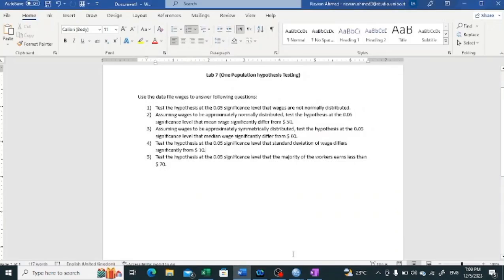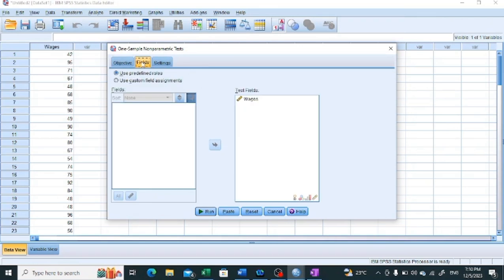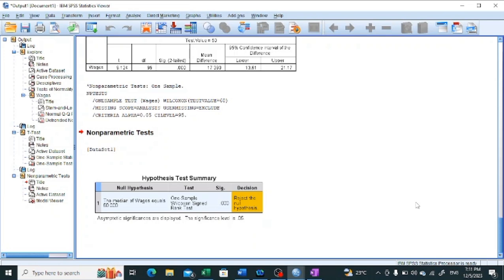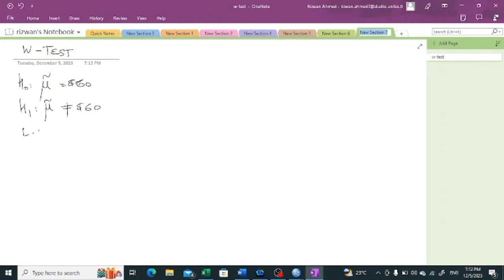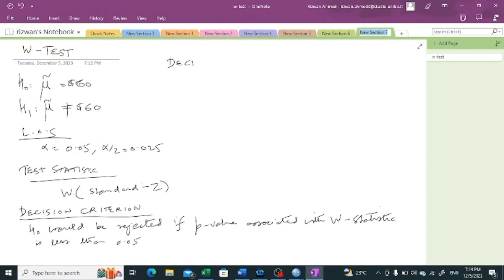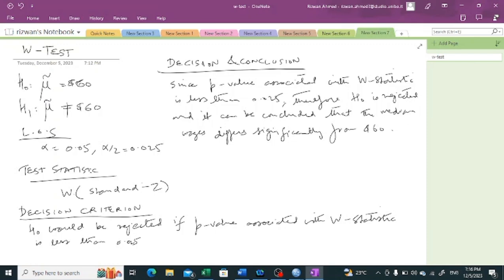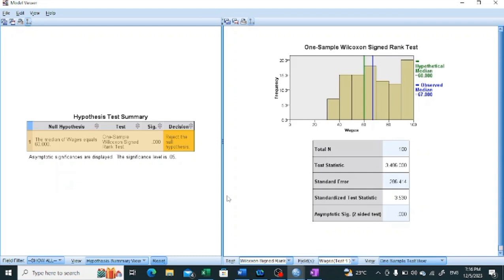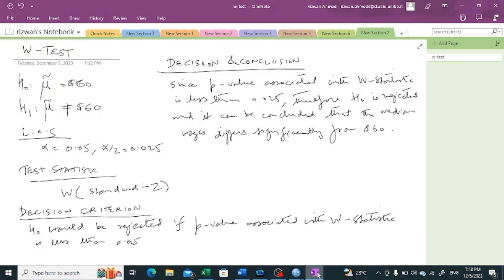MDA One Sample W test